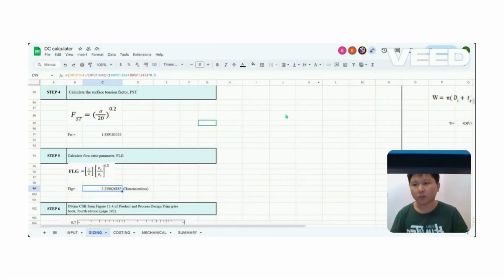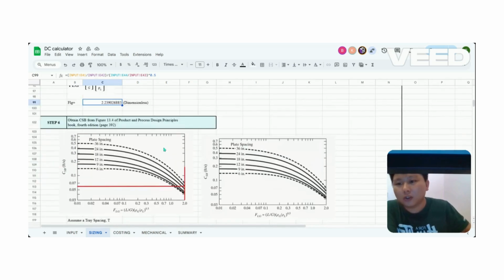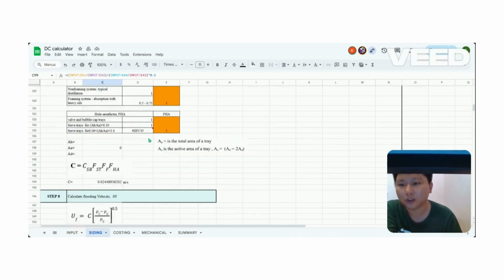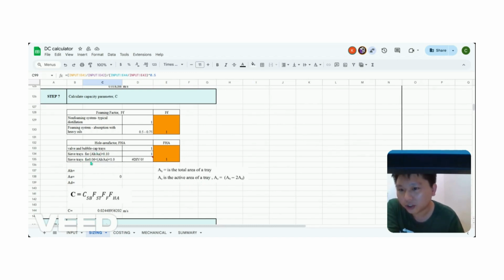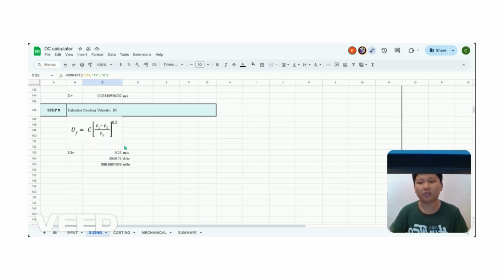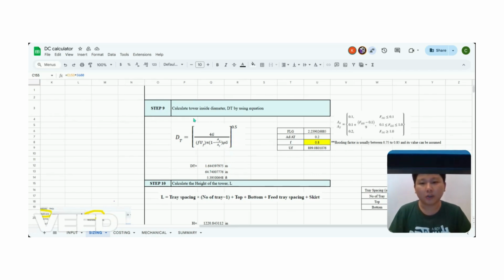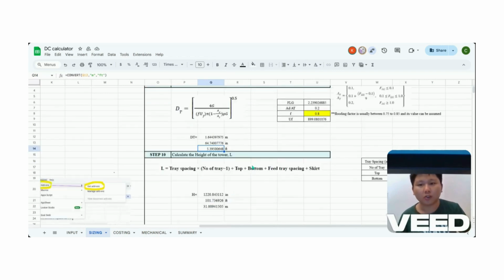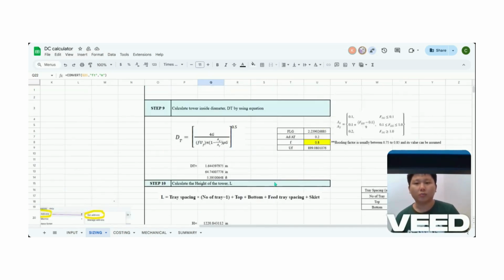Example Sizing Part 2